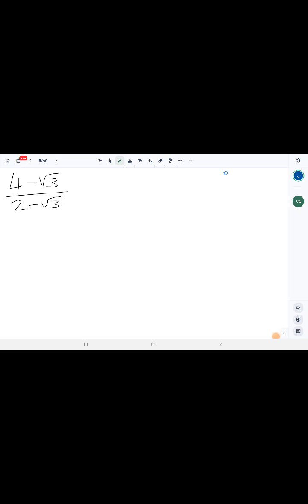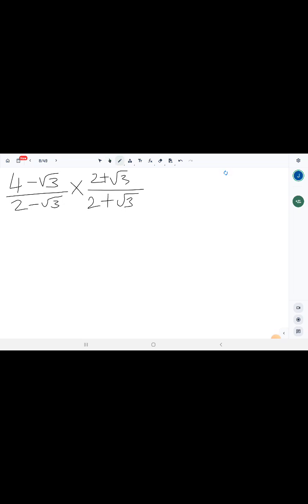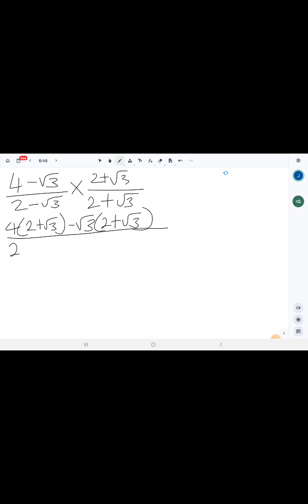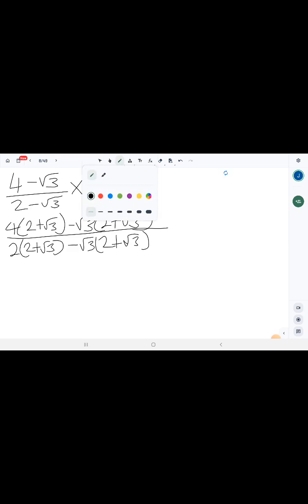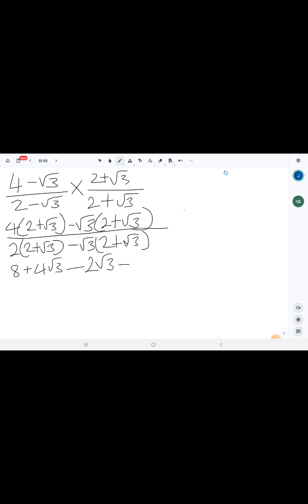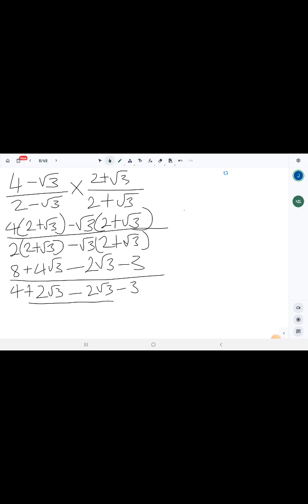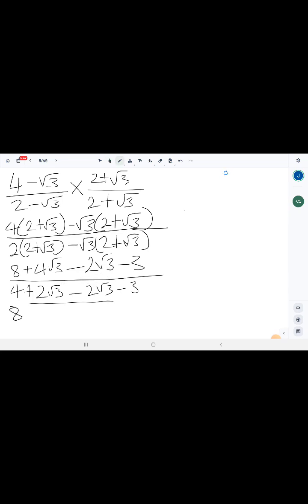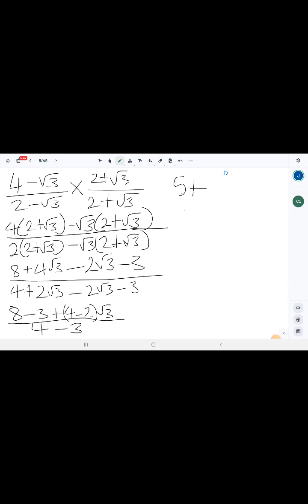SURDIC OPERATIONS 2